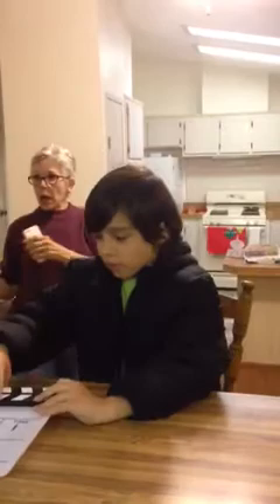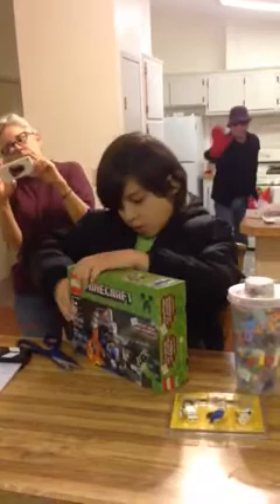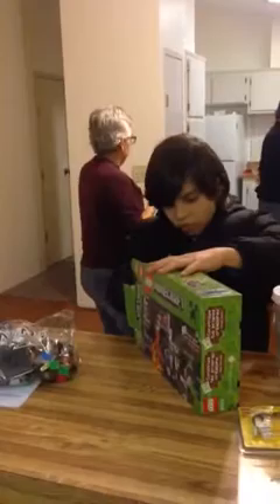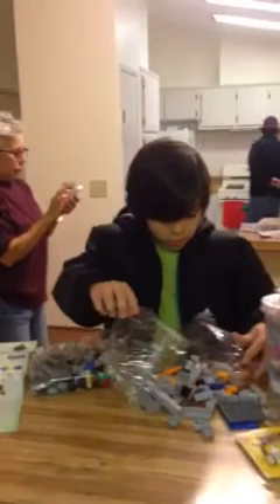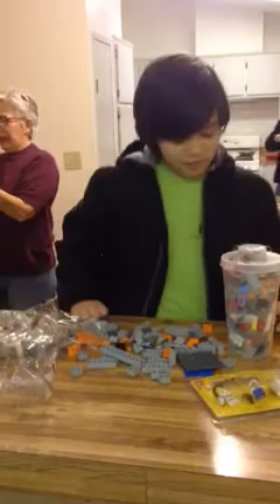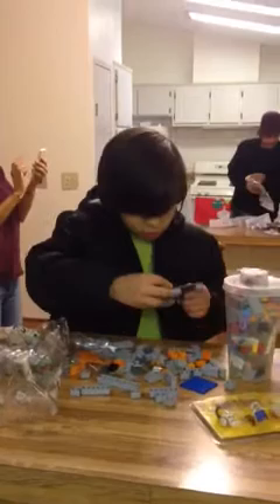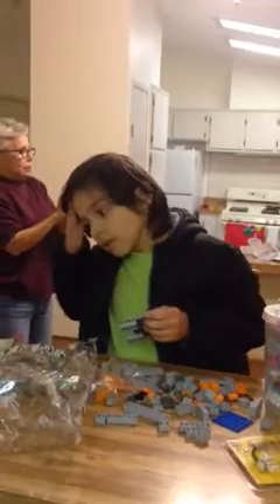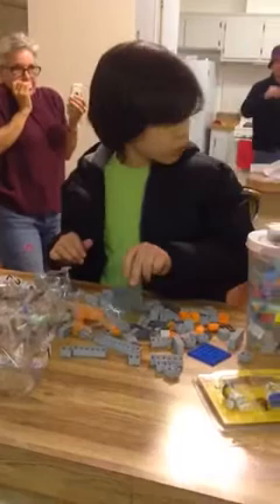My Presents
Three Kings' Eve. My debut as a film director.

Johanna Rosaly as Granny
José G. Molinari as the crazy guy in the kitchen.